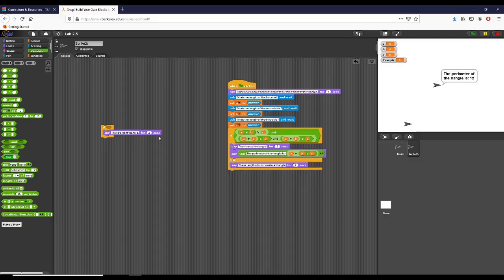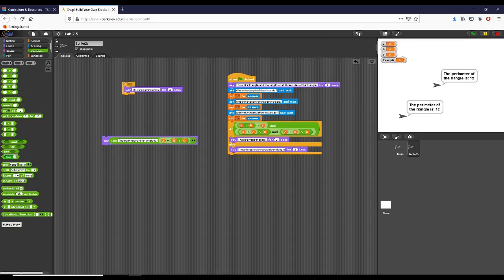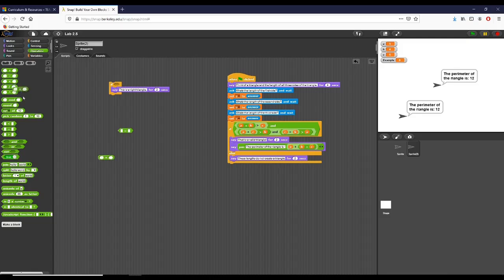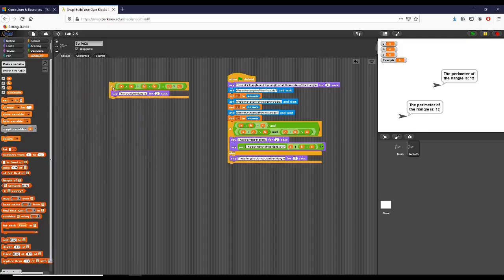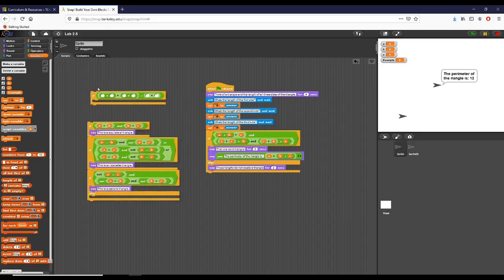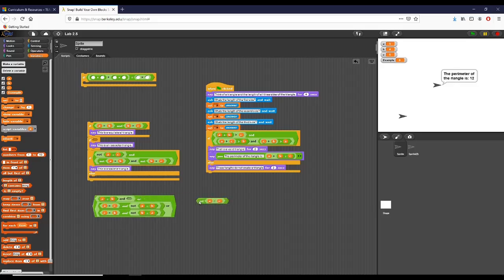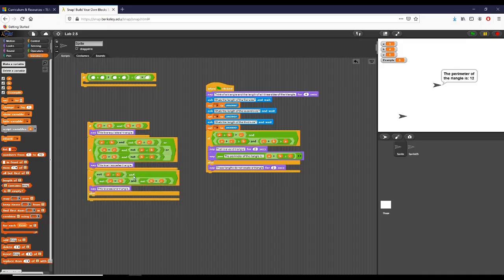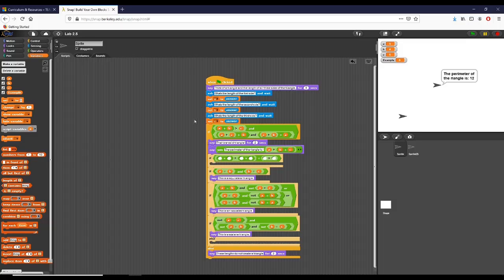Lesson 2.5: Lab Part 2 - Triangles of All Kinds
In this video we finish Lab 2.5, Triangles of All Kinds. The main point of this part is using variables and chaining together operator blocks to determine what kind of triangle a user has entered.